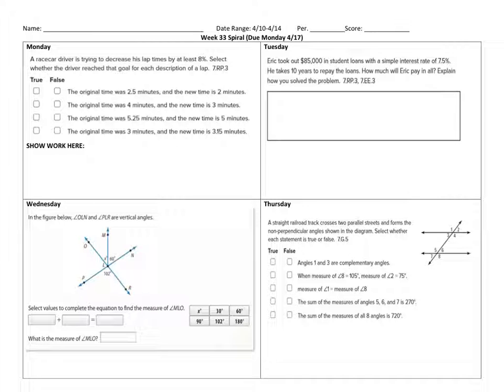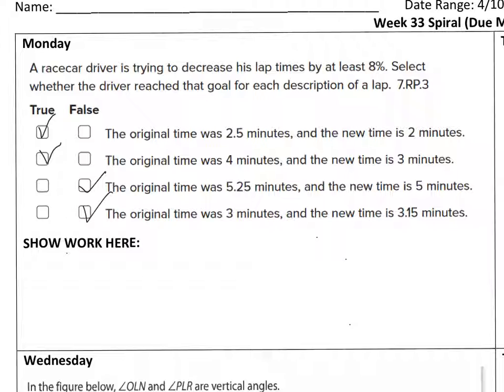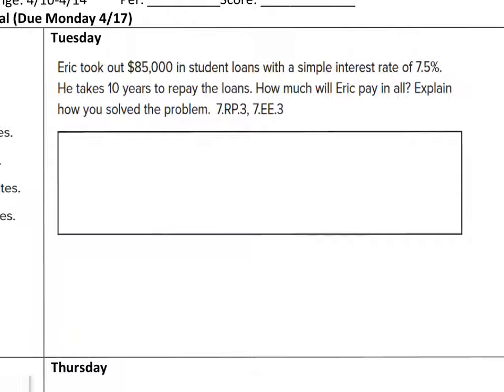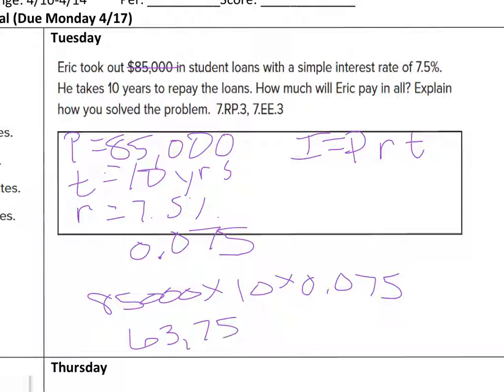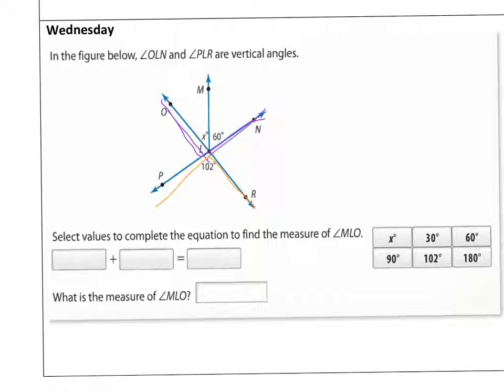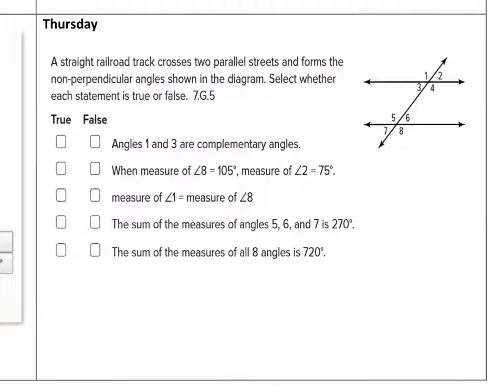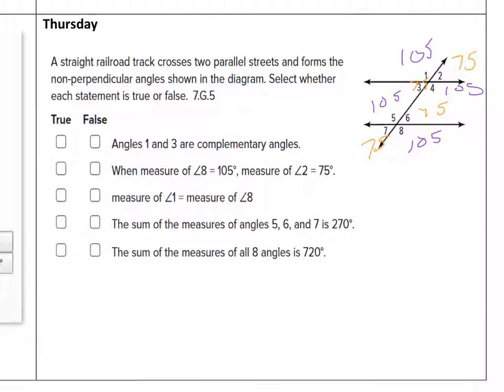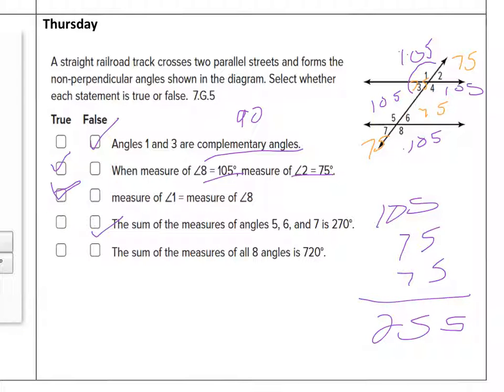RMS SPIRAL Week April 10-14